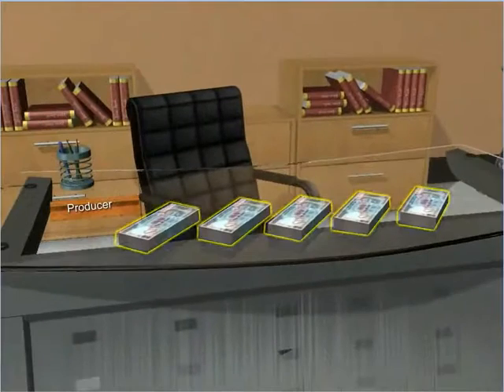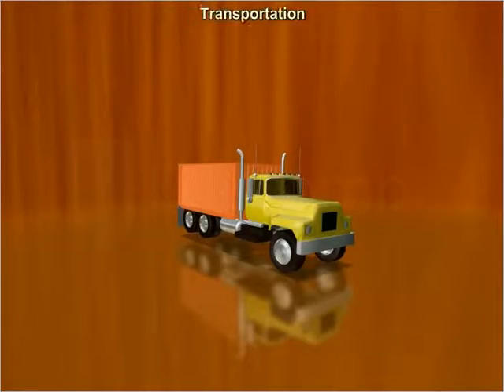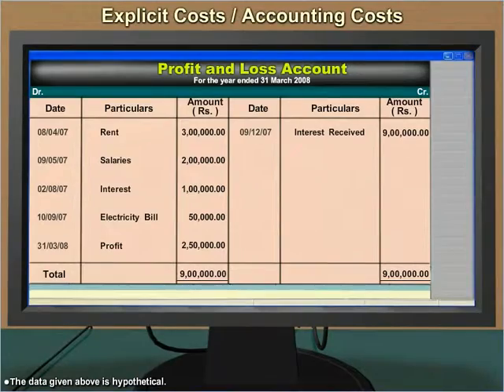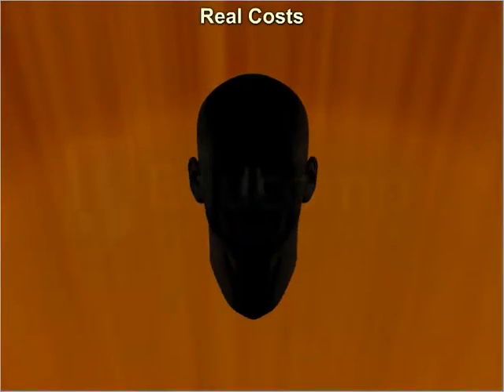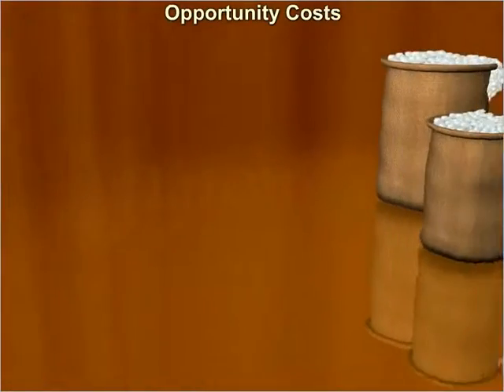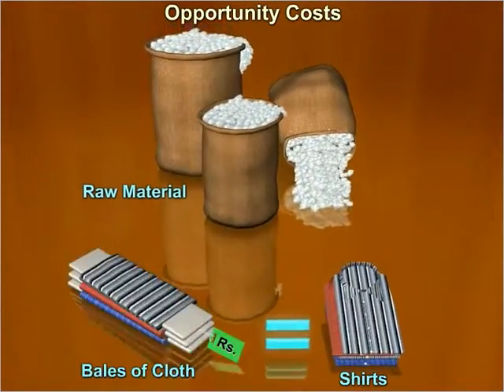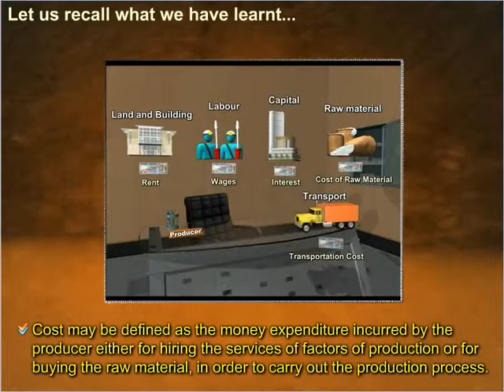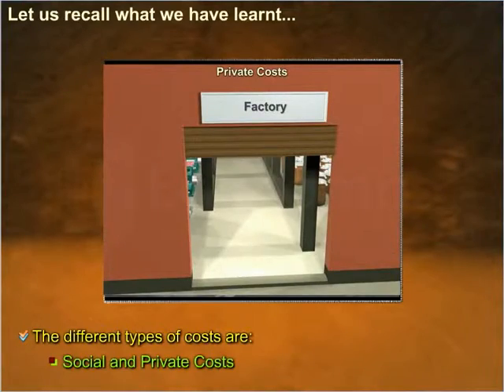Class 12 Microeconomics Cost Meaning and Types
Class 12 Economics(Demo)